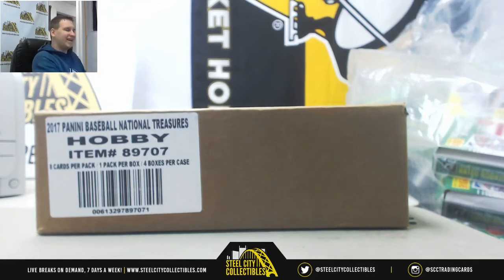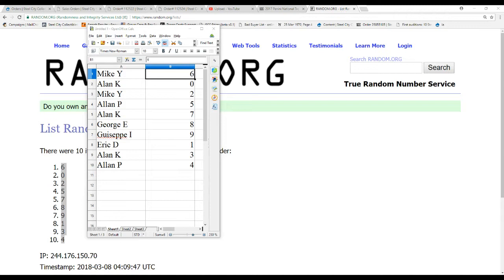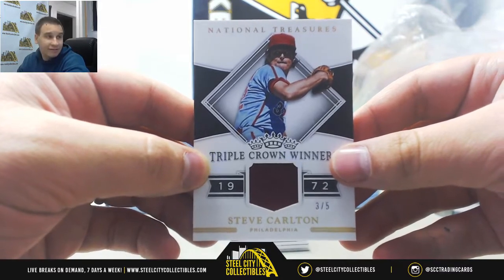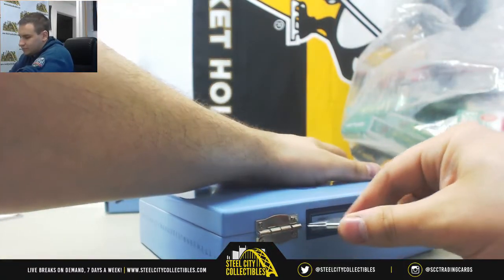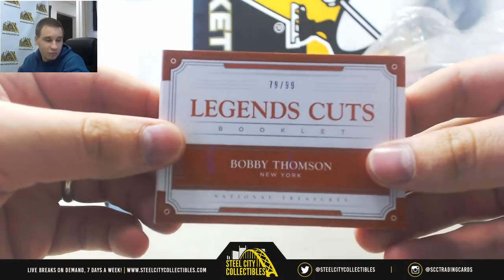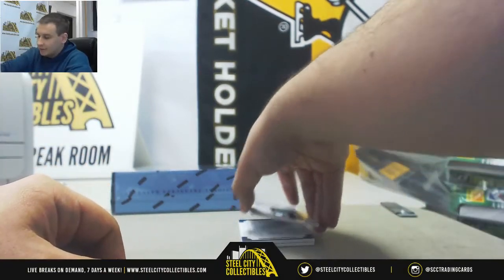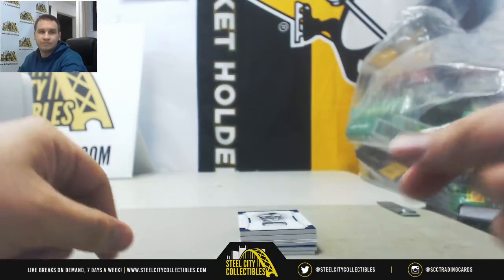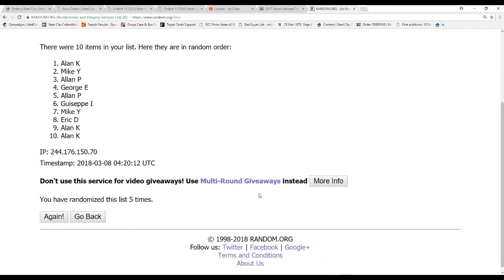2017 Panini National Treasures BB 4-box Case Random Serial # Group Break #7